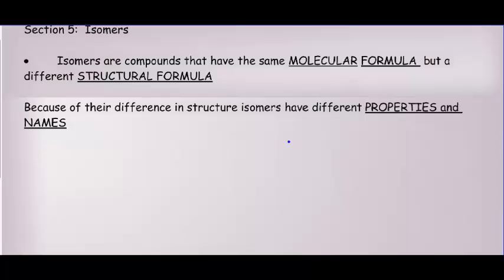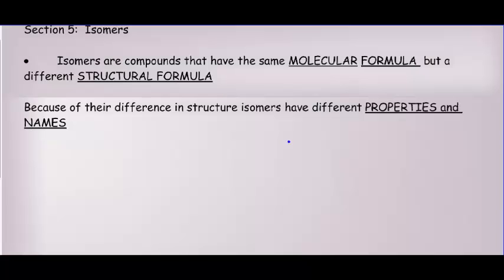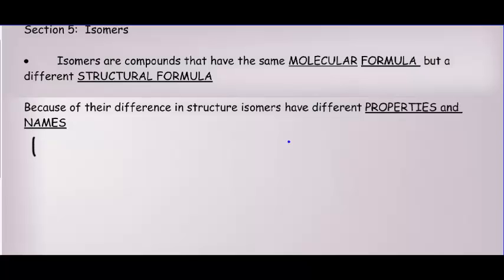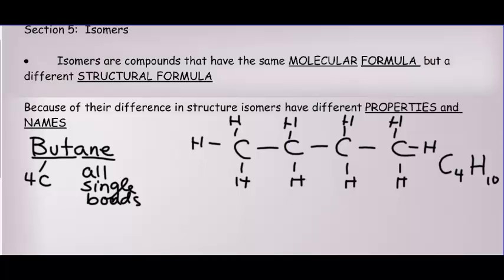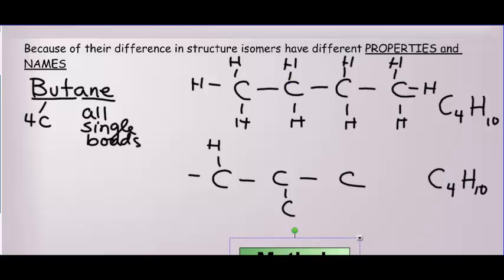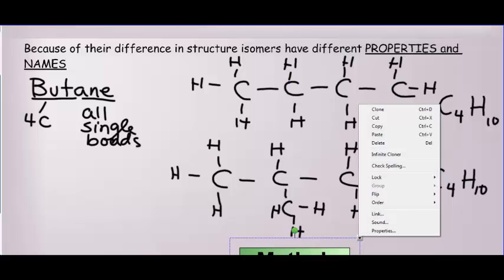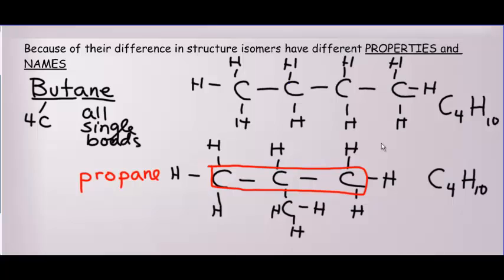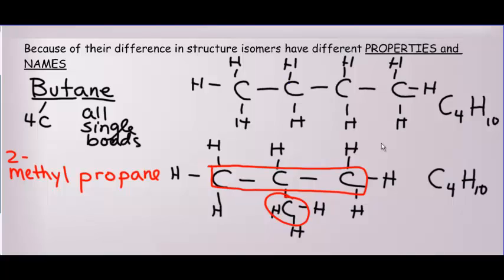Unit 13 Lesson 3